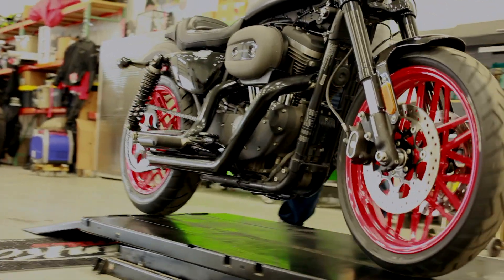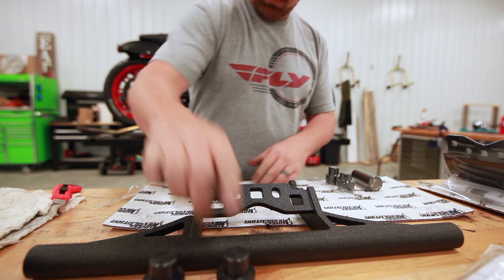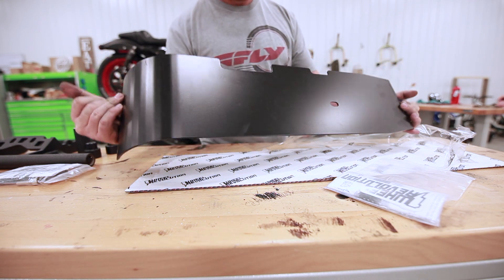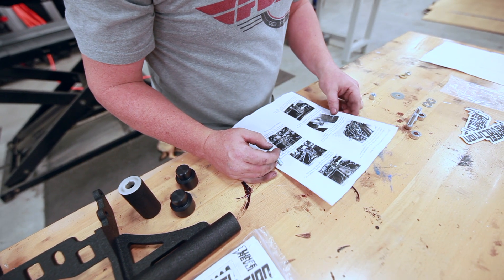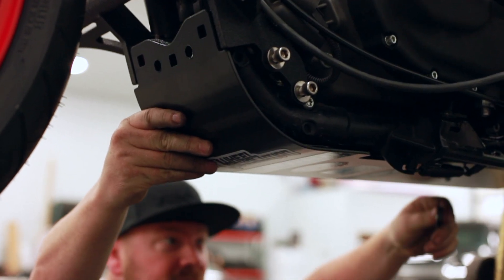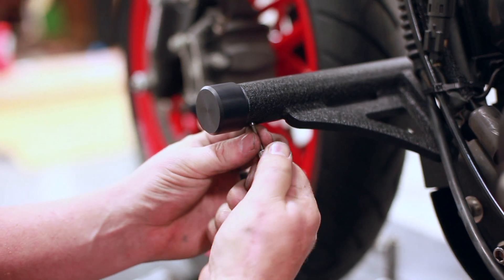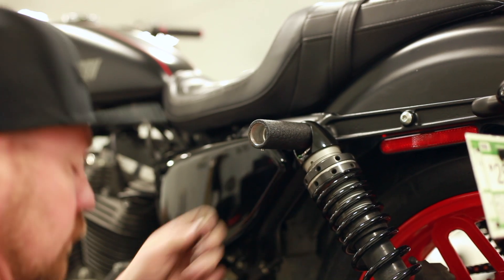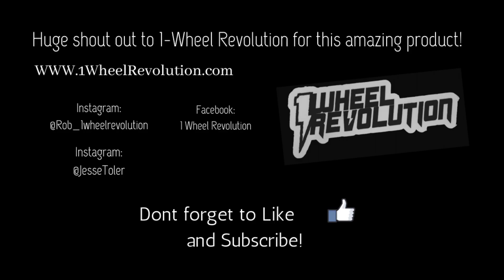1Wheel Revolution Harley Crash Bar & Skid Plate Install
Here is one of the easiest installs I've ever done on any bike. Check out the 1 Wheel Revolution crash bar and skid plate install on my 2017 Harley Davidson Roadster. I will walk you through my first impression all the way to the end product in motion! If only everything was this easy.

1WheelRevolution.com
@JesseToler - Instagram
Facebook.com/JesseToler